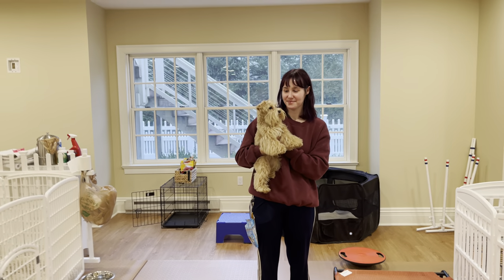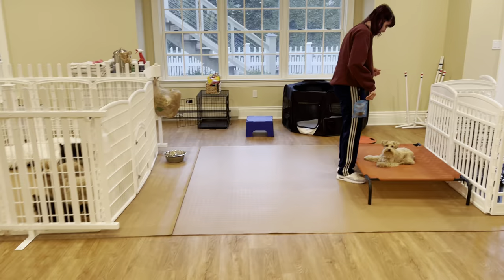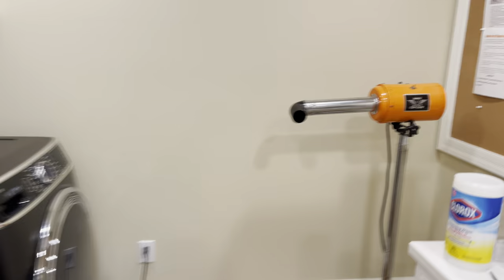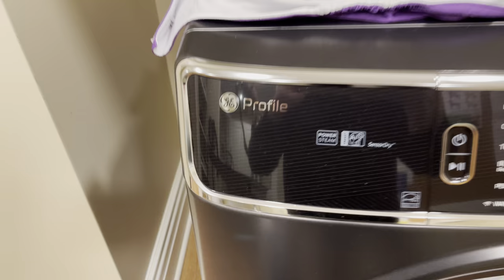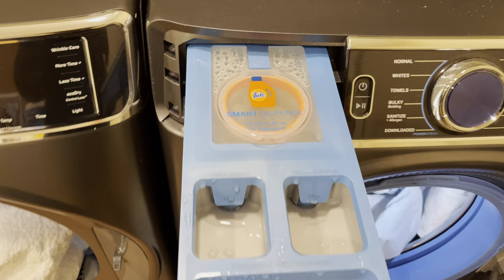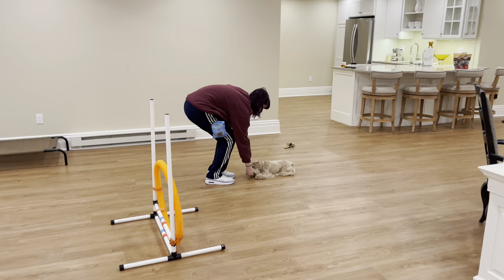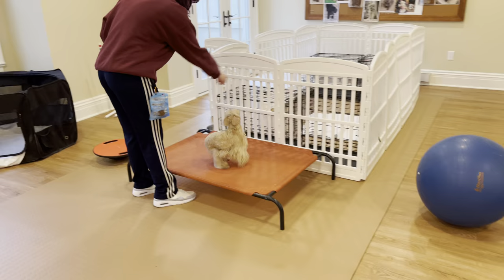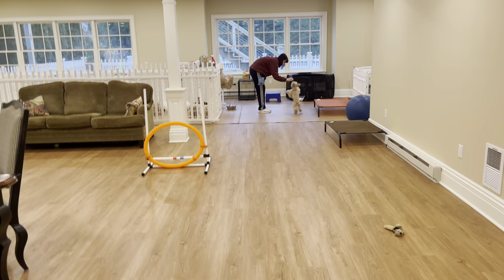A Day in the Life of a Schnauzer Breeder: Answering Your Questions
A Day in the Life of a Schnauzer Breeder: 1-25-23
Shawn Kent Hayashi loves to answer your questions about Toy Schnauzers and Mini Schnauzers and Setting Your Puppy Up for Success?
@GoGroomer  Also we show off the grooming area that we were inspired to create by Amy Leigh the Go Groomer!  Excited to be doing a LIVE Event with her on Saturday, January 28, 2023 - more to come about that!